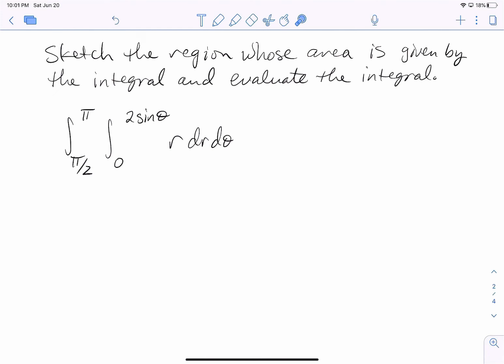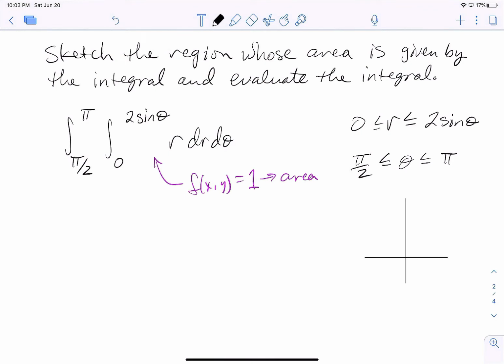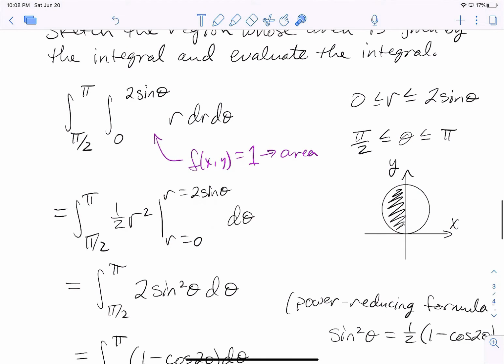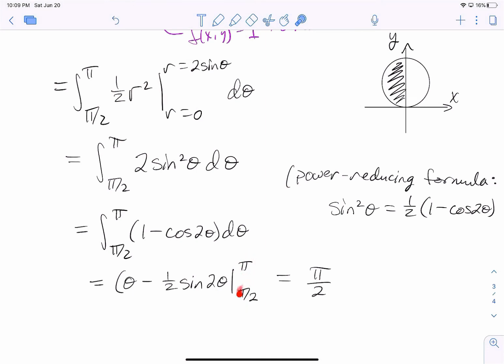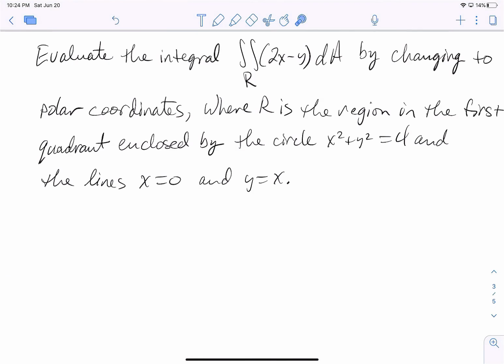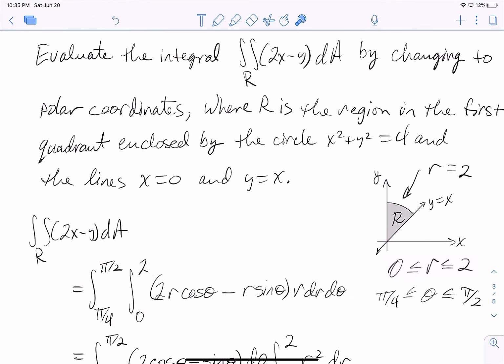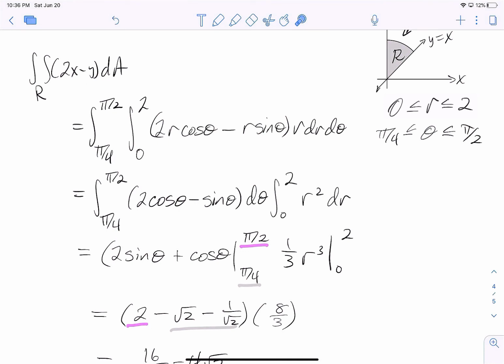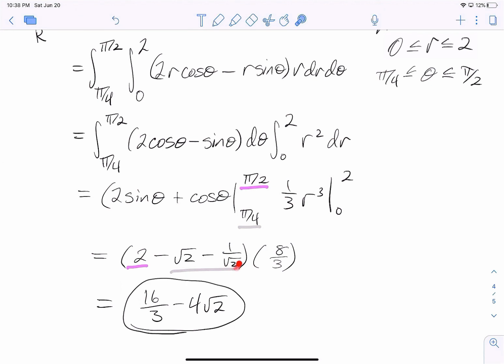Practice: Evaluating Integrals in Polar Coordinates | Multivariable Calculus (15.3b)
Worked examples sketching a polar region and converting a double integral to polar coordinates.